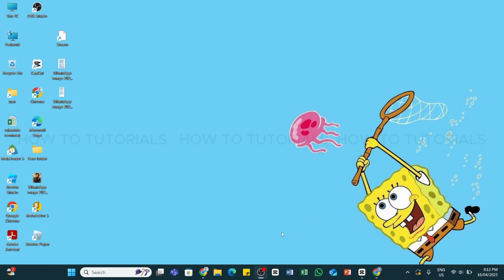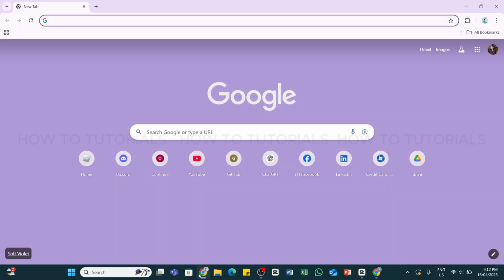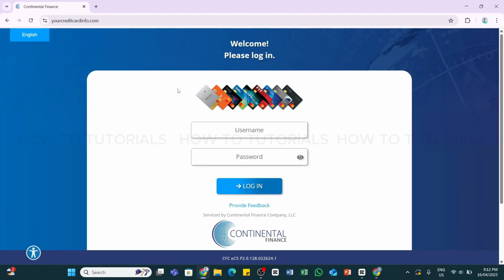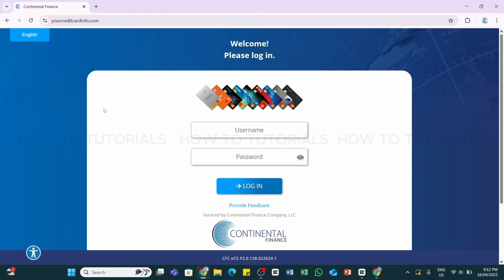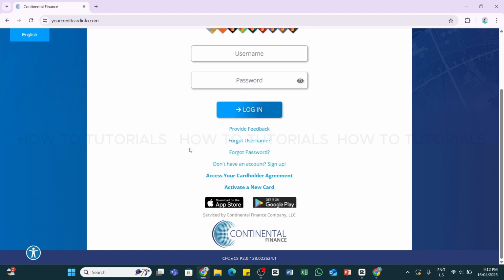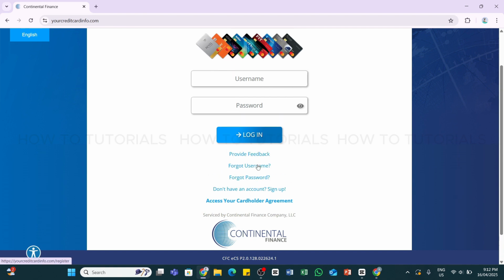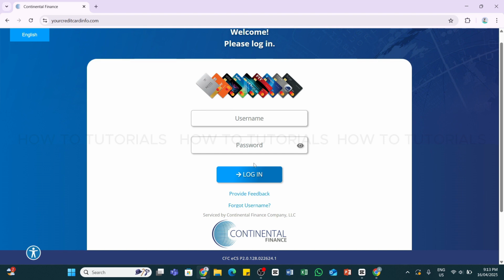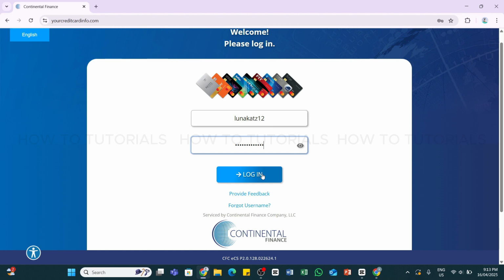How To Login Continental Finance Credit Card Account (2025) | Continental Finance Card Sign In Guide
"How To Login Continental Finance Credit Card Account (2025) | Continental Finance Card Online Sign In Guide" - A Video Guide by How To Tutorials.

Managing your Continental Finance credit card online is straightforward and secure. This video provides a step-by-step guide to help you log in to your Continental Finance credit card account online in 2025, allowing you to check balances, make payments, and view statements with ease.​